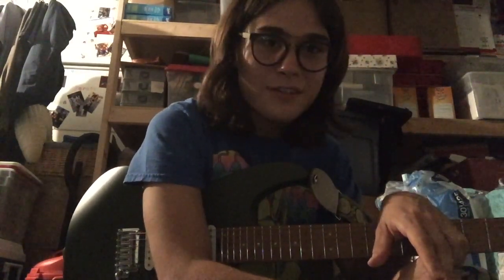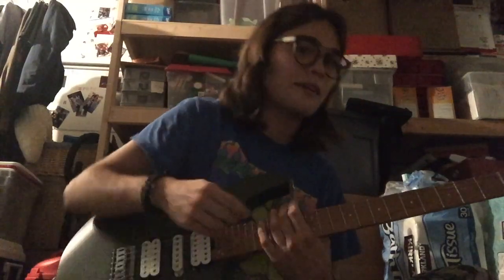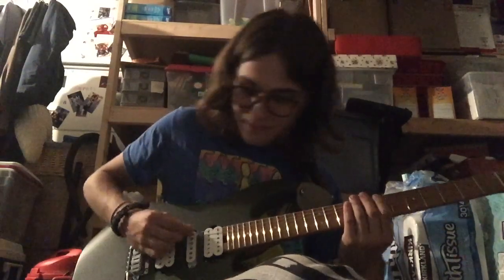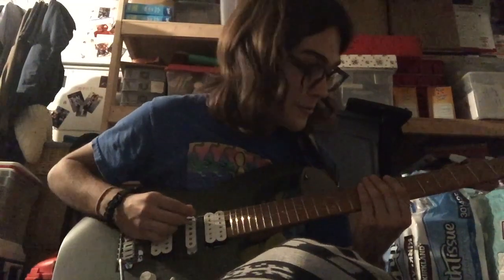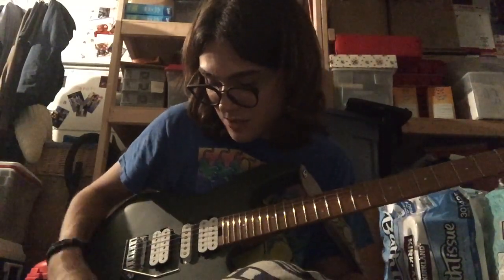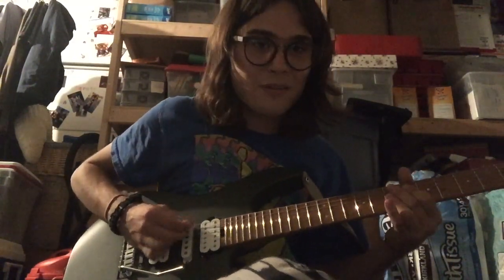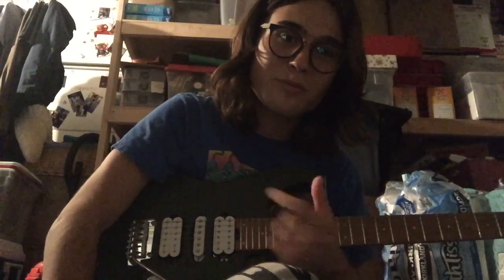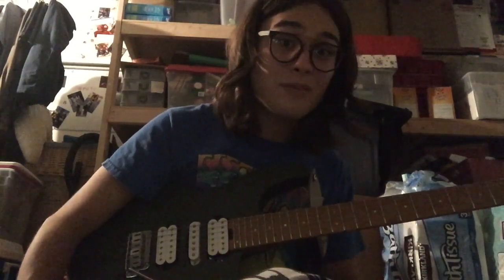Charvel Pro Mod DK24 HSH Playing Demo (Clean only)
(In depth review of features from head to toe Hello YouTube! I hope you find this play through informative and helpful in deciding your next guitar. I demo the clean tones of this guitar as pretty much every demo on YouTube thus far of this guitar is mostly if not all heavily distorted tones and heavy sounds. I try to play from a more blues/jam/fusion inspired place as that's what I study. This is Charvel's answer to PRS's success and the success and hype of the Ibanez AZ series. Charvel tried to appeal to a broader market by making a more versatile guitar with modern features, so I represent those who are from other styles that don't fall under heavy metal. I hope I do it justice, I hope it highlights the versatility of this guitar! Played through a Fender Blues Deluxe.